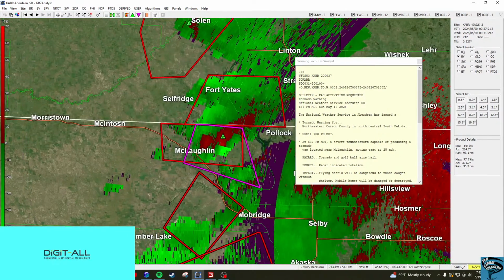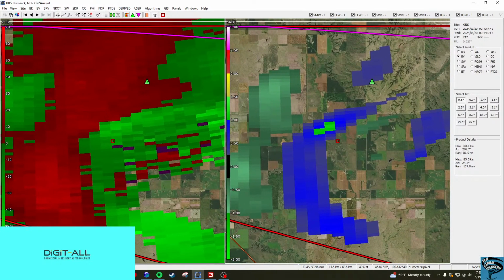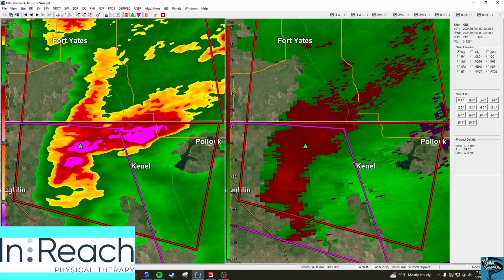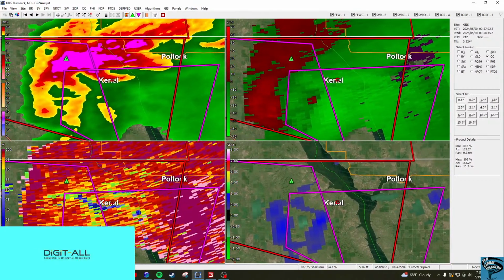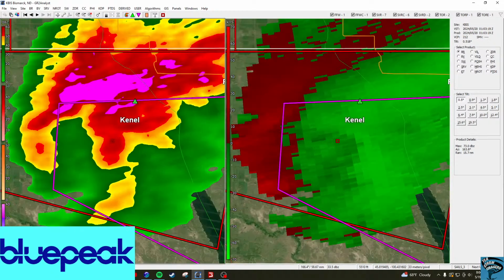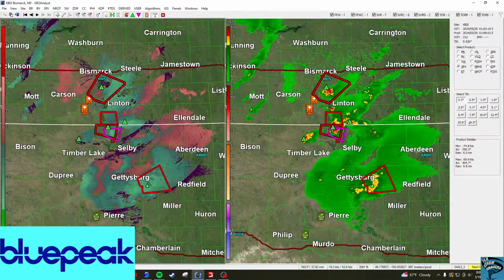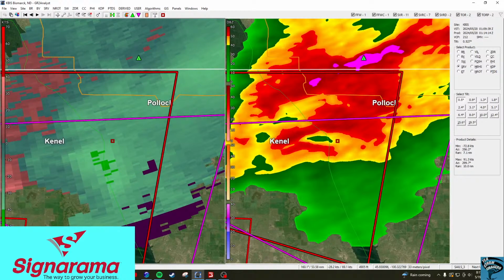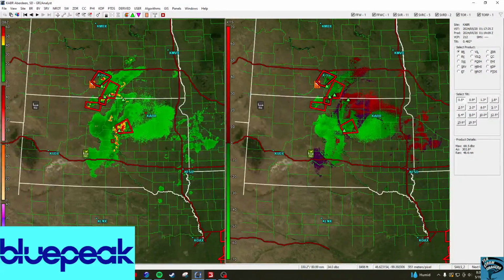Tornado Warning in SD 05/19/24